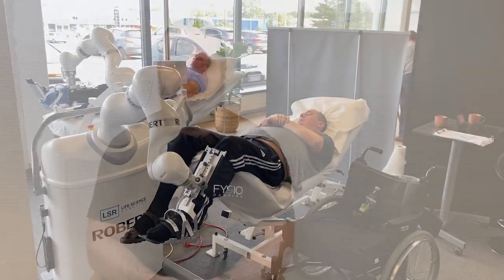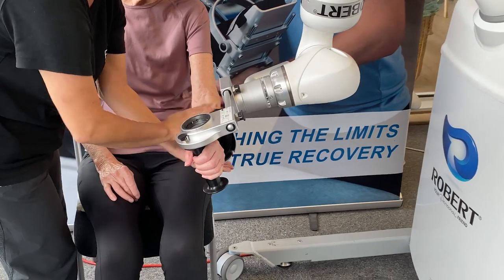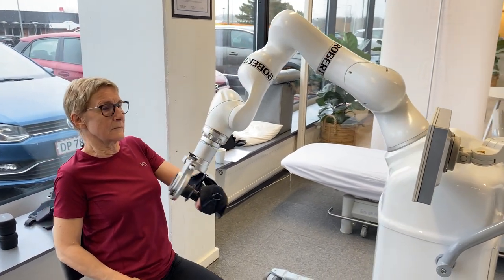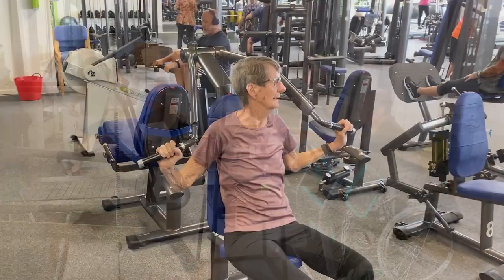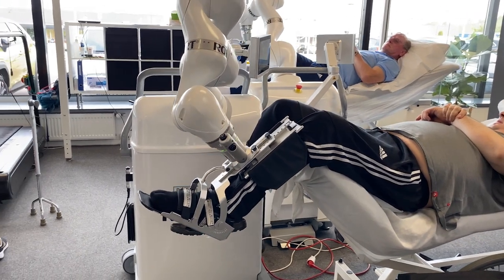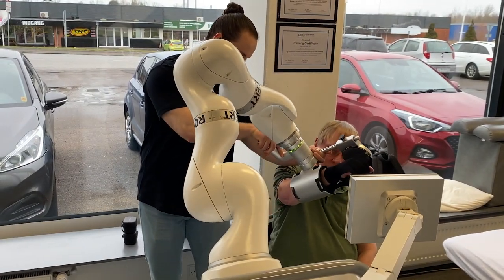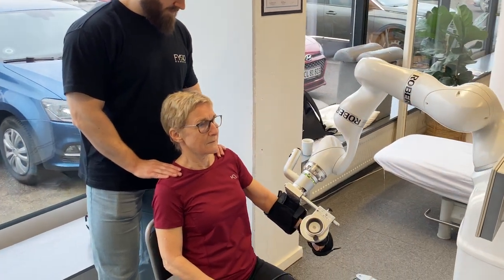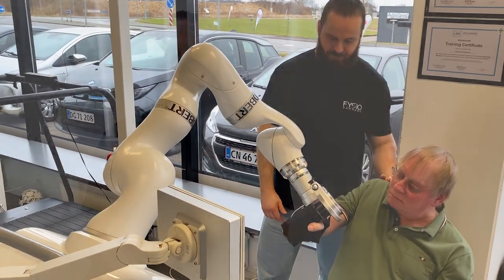ROBERT® Testimonial - Zakarias Mortensen | Neuro Physiotherapist at FysioDanmark Slagelse [English]